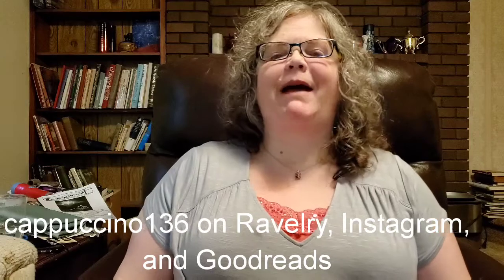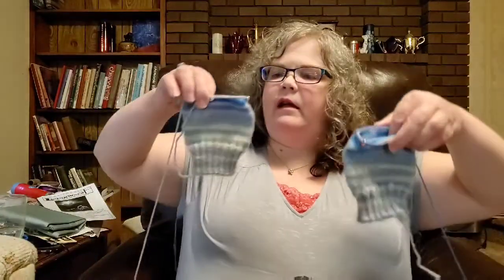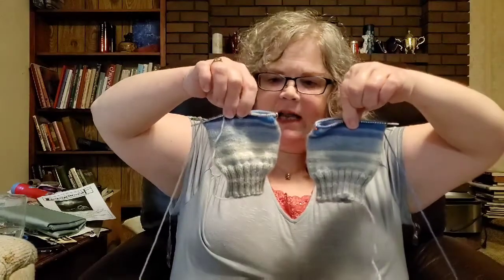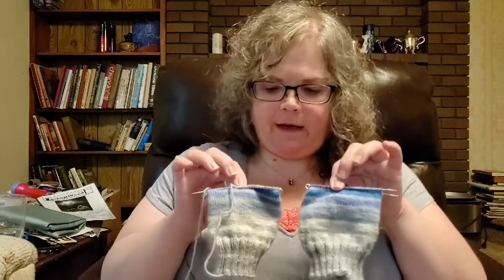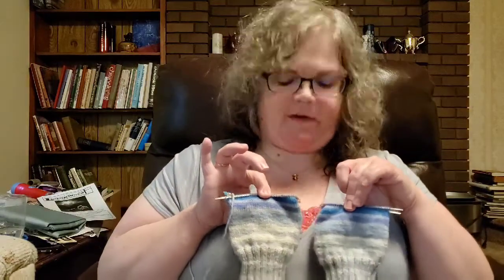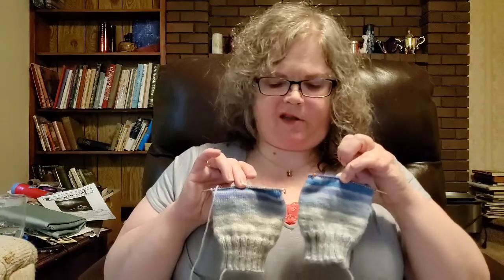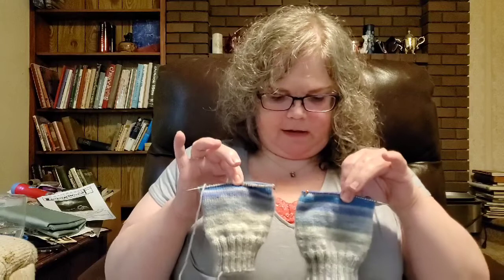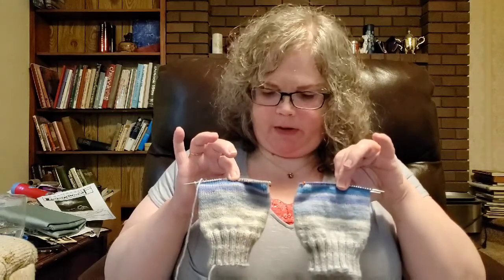Cappuccino Crafts: Episode 40 - New cast-on and short-row shaping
My knitting (smattering of crochet) and bookish podcast, including coffee, tea, and general chatter. Made it through February. We had a great visit with my aunt. There is an exciting new cast-on. Still not sure how I feel about Doctor Who finale.

Video recorded Monday, March 2, 2020.

Ravelry: cappuccino136
Goodreads: cappuccino136

This video is safe work. There is no swearing. This video is not aimed to an audience of children 12 or under.

Crafting Notes

YouTube Channel Recommendation:
Skeindeer Knits - Eli (she knows a lot about stranded colorwork knitting and also designs knitwear inspired by Norwegian traditions.

Pattern:
Branches and Buds Pullover - designed by Carrie Bostick Hoge
Short Rows (back of neck) modification - Vitzknitz project page (details in her notes section)

New Cast-On:
Branches and Buds Pullover
Yarn: Blacker Yarns, Brushwork
Colorways: Scumble, Splosh, Impasto
Needle: US 3 (3.25 mm), US 2.5 (3 mm)

Current Projects:

Vanila Striped Socks
Patons Kroy Sock
Colorway: Coastal Stripes
Needle: US 1 (2.25)

Cowl/Wrap
Yarn: Mirasol Kutama (Bulky)
50% Fine Highland Wool from Peru, 50% Alpaca)
Yarn: Red Heart: An Italian Story, Vera (Bulky)
70% wool, 30% Alpaca
Colorway: Latte
Needle: US 101/2 (6.5 mm)

Granny Stripe Blanket
Yarn: all the scraps (fingering weight sock yarn - fingering weight)
Crochet Hook: US G (4.0 m)

Doctor Who Finale:
Still processing. Didn't hate it. The episode was paced well and was exciting. I don't know how I feel about changing the whole origin of the Doctor and making the Doctor the DNA source of the Time Lords and regenerations (AKA the Timeless Child). And also, not a native  Galifreyan.

Books I am currently reading:
The Last Unicorn by Peter S Beagle
Summerlong by Peter S Beagle
Three Bags Full by Leonie Swann

Free Video Editing App:
FilmoraGo (Droid)